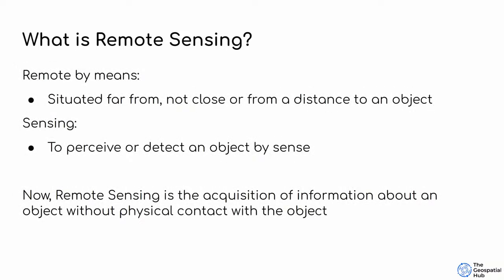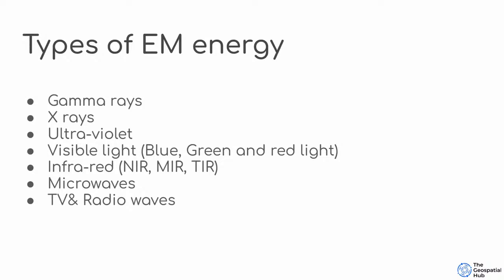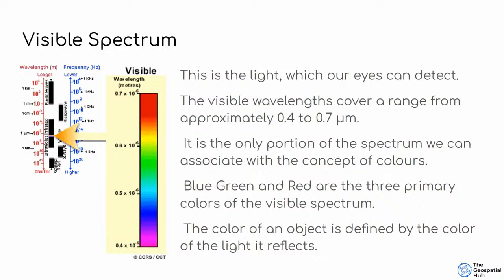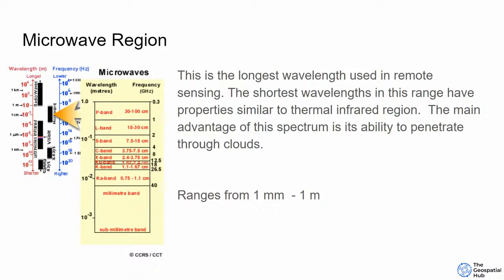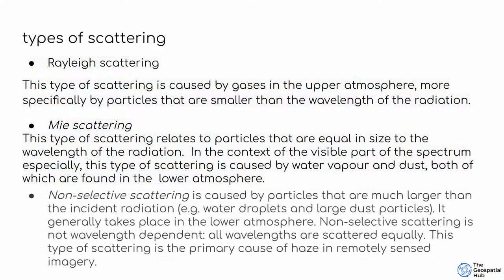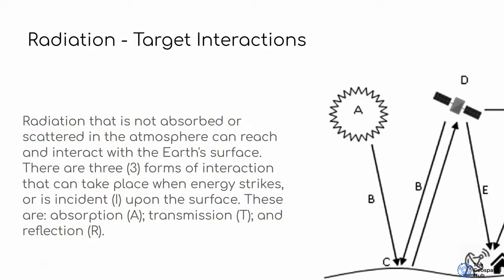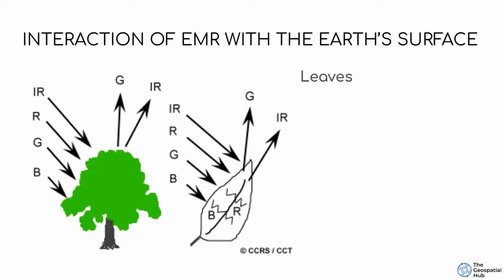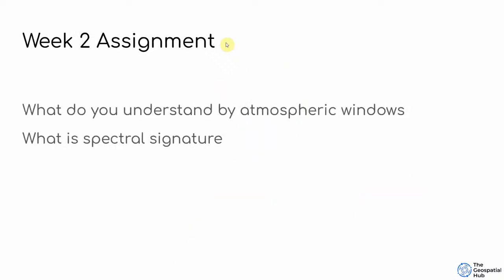Demystifying Remote Sensing week 2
This week our focus is on
- Electromagnetic Energy
- Electromagnetic Spectrum
- EME interactions with the atmosphere
- EME interactions with the target (earth surface)

0:09 Introduction
5:44 Electromagnetic Energy
7:22 Types of EM energy
8:15 Electromagnetic Spectrum (EMS)
11:45 Ultraviolet (UV) region
12:30 Visible Spectrum
16:47 Infrared (IR) Spectrum
19:39 Microwave Region
21:29 Interactions with the Atmosphere
22:22 Scattering
29:25 Absorption
32:10 Radiation - Target Interactions
35:33 INTERACTION OF EMR WITH THE EARTH'S SURFACE
45:00 Week 2 Assignment